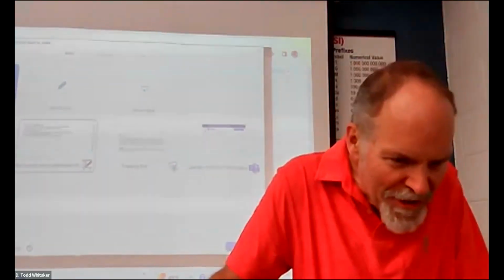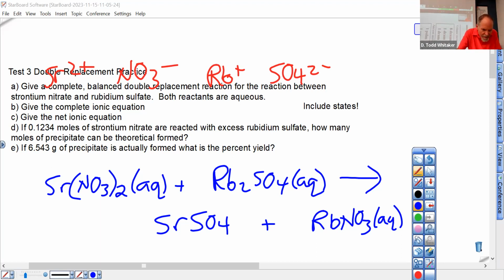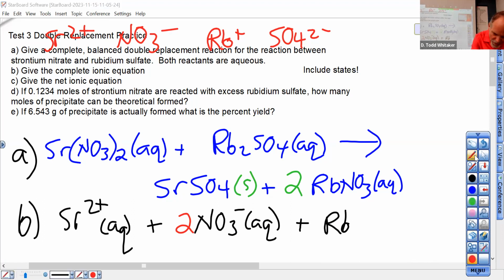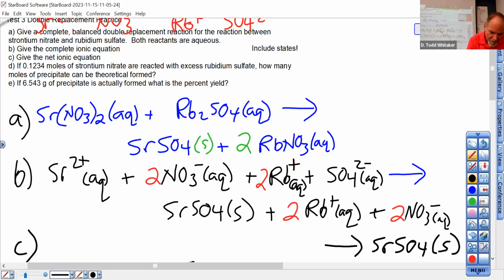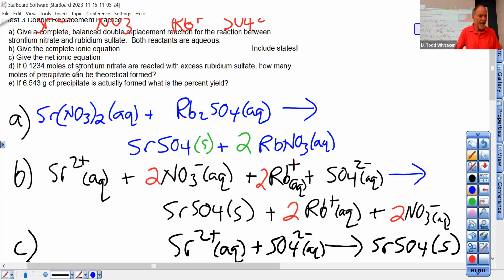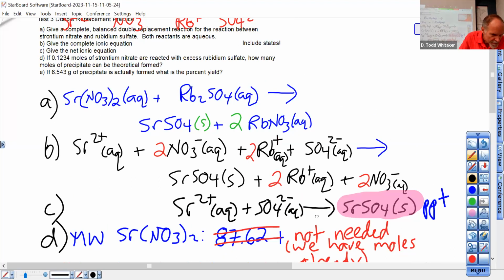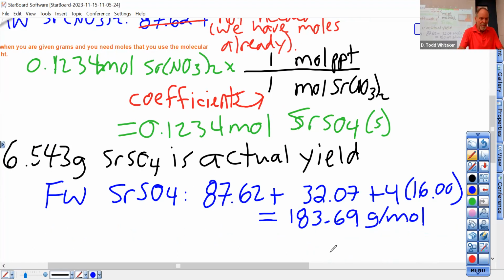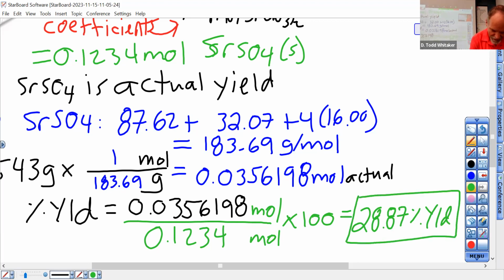Test 3 Review Day - Single Replacement Reaction with RedOx